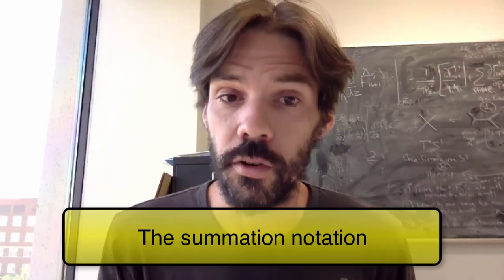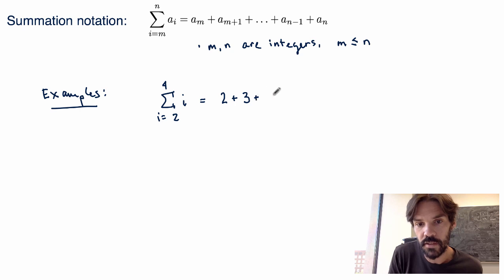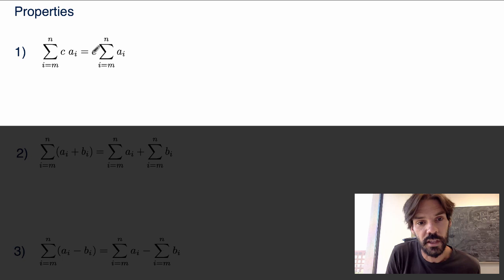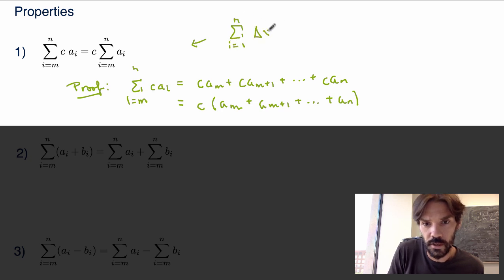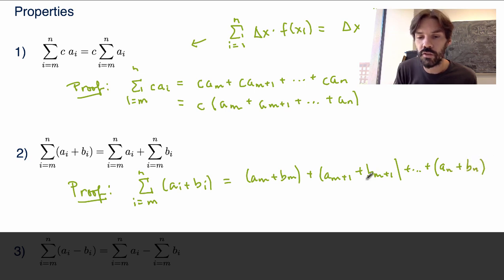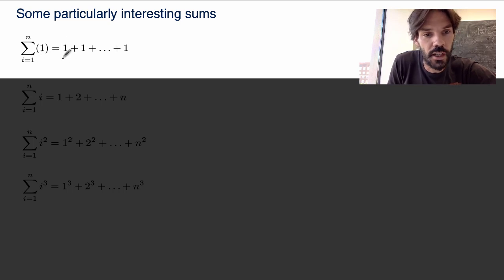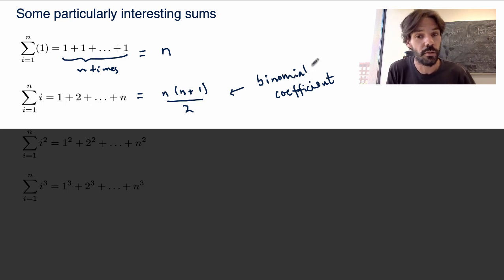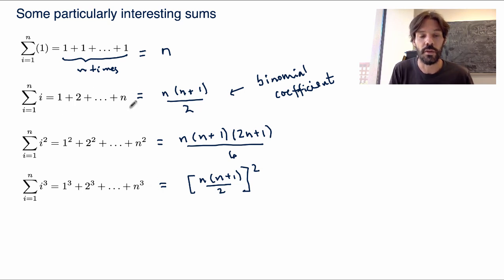Math 114 - Video 2.3 - The summation notation